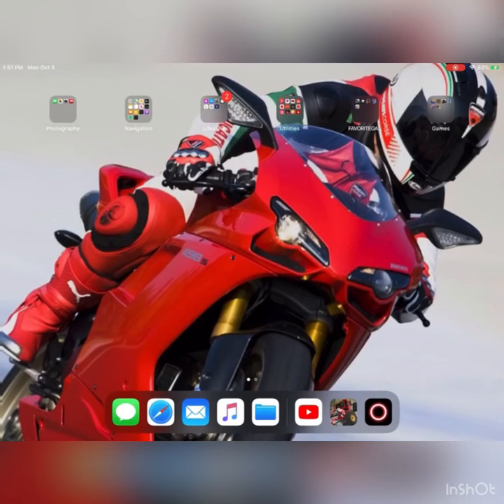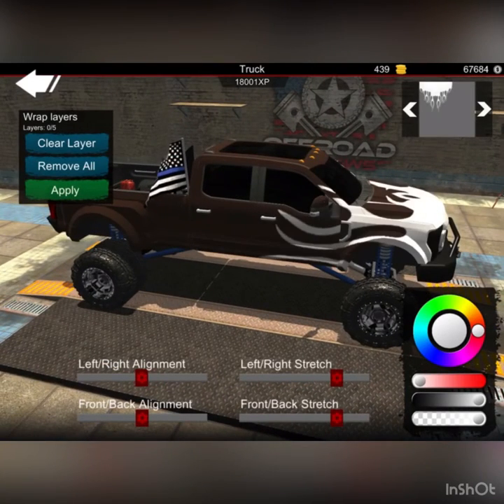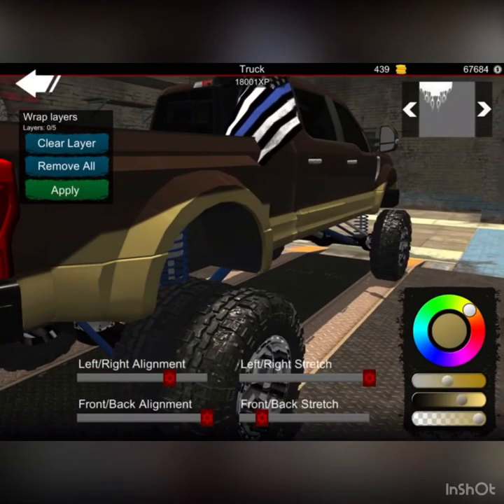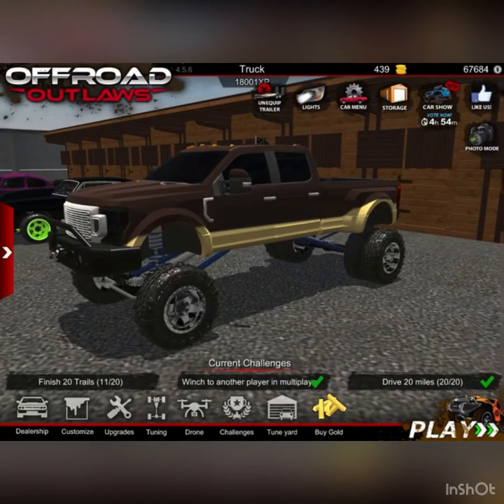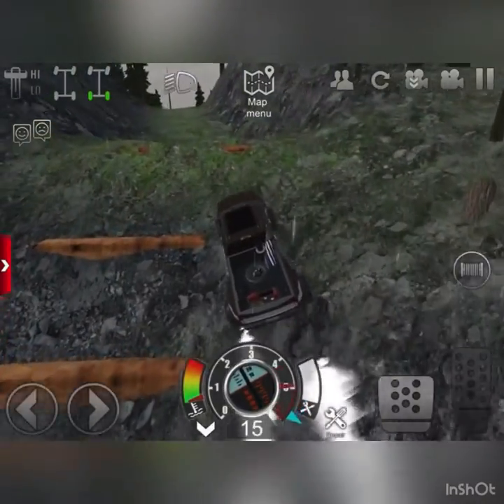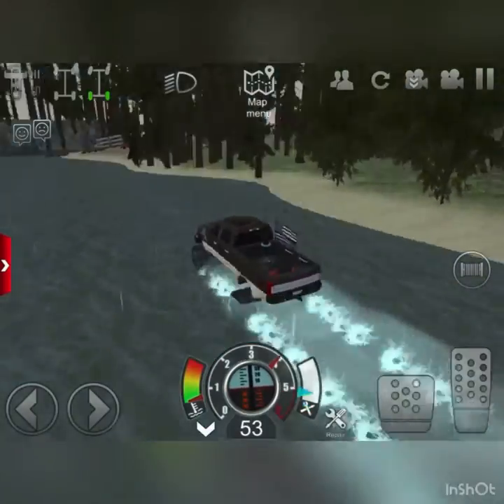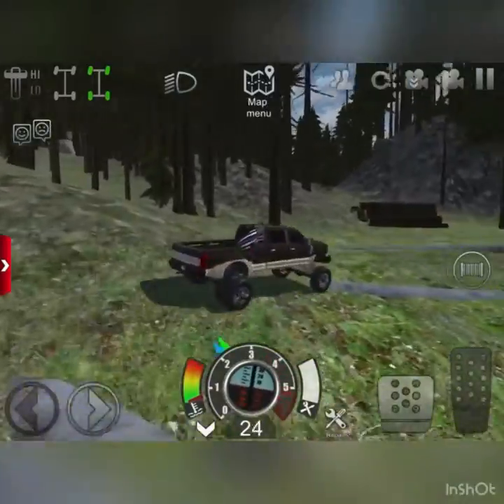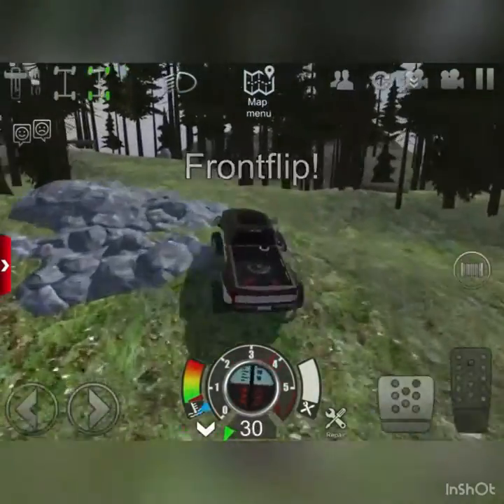How To Make The Gabe Farrell Truck Wrap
This was a cool vid to make remember to let me know any questions reasonable to what content I make